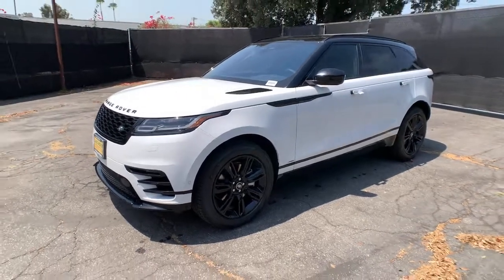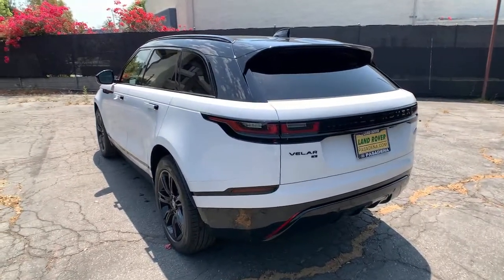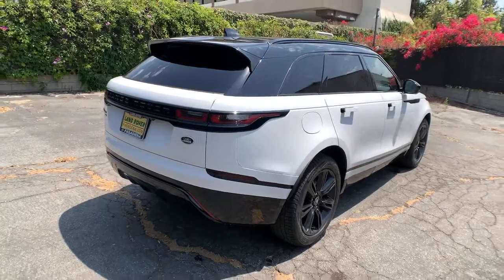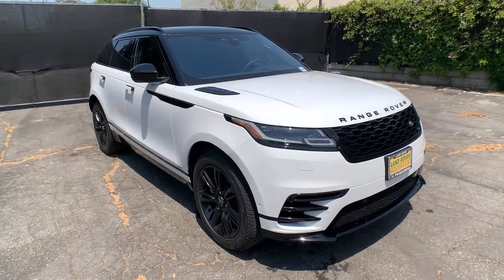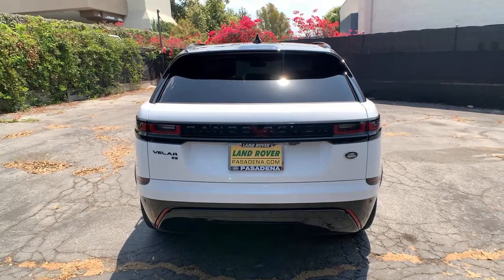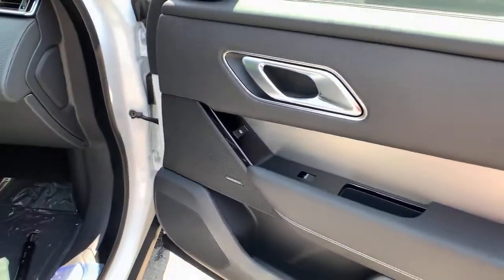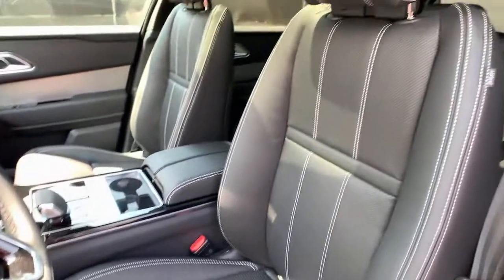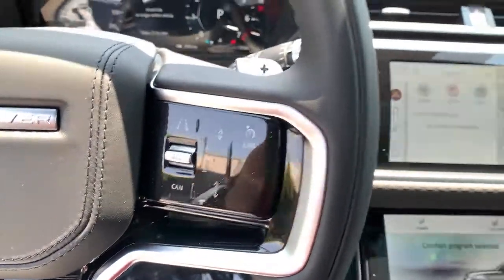2021 Land Rover Range Rover Velar Pasadena, Arcadia, Monrovia, Alhambra, Los Angeles, CA R21502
Fuji White New 2021 Land Rover Range Rover Velar available in Pasadena, California at Landrover Pasadena. Servicing the Arcadia, Monrovia, Alhambra, Los Angeles, CA area.
2021 Land Rover Range Rover Velar R-Dynamic S - Stock#: R21502 - VIN#: SALYT2EXXMA317207

Landrover Pasadena
3485 E. Colorado Blvd

Delivers 27 Highway MPG and 21 City MPG! This Land Rover Range Rover Velar boasts a Intercooled Turbo Premium Unleaded I-4 2.0 L/122 engine powering this Automatic transmission. Wing Spoiler, Window Grid And Roof Mount Diversity Antenna, Wheels: 19 5 Spoke Satin Dark Grey -inc: Style 5108.*This Land Rover Range Rover Velar Comes Equipped with These Options *Valet Function, Turn-By-Turn Navigation Directions, Trunk/Hatch Auto-Latch, Trip Computer, Transmission: 8-Speed Automatic ZF 8HP 45, Transmission w/Sequential Shift Control w/Steering Wheel Controls, Towing Equipment -inc: Trailer Sway Control, Tires: 19, Tire Specific Low Tire Pressure Warning, Terrain Response Electronic Stability Control (ESC) And Roll Stability Control (RSC).* Stop By Today *Treat yourself- stop by Land Rover Pasadena located at 3485 E. Colorado Blvd, Pasadena, CA 91107 to make this car yours today!